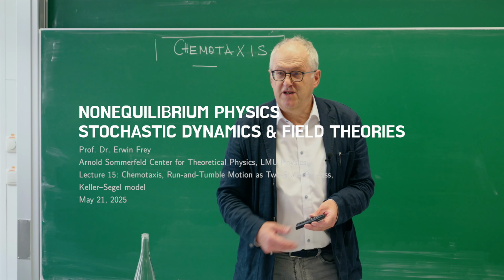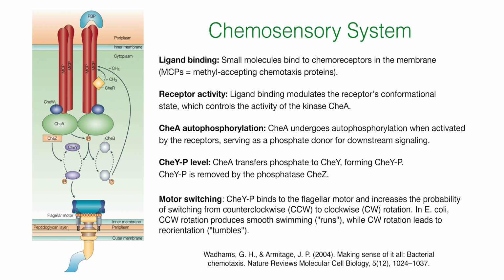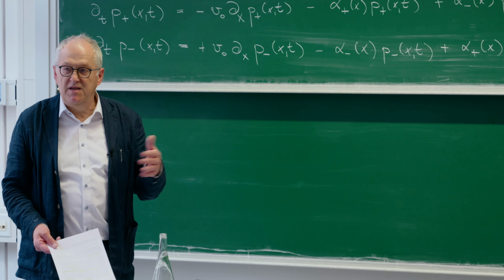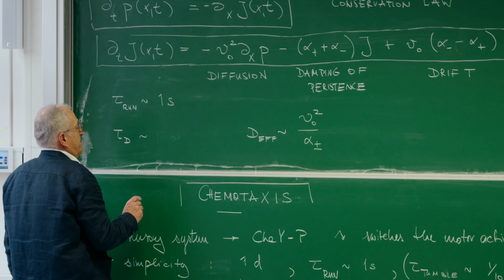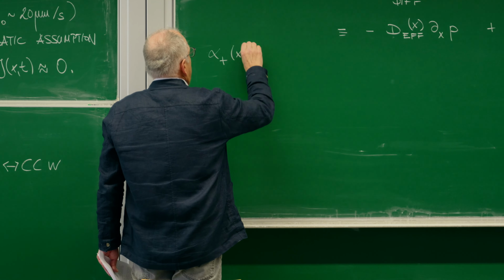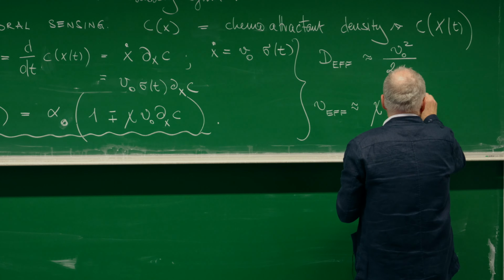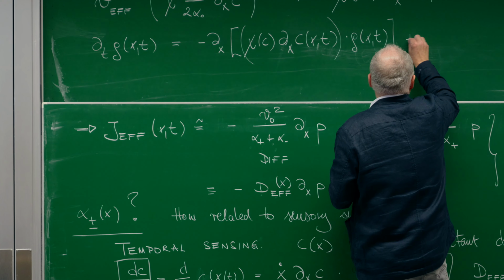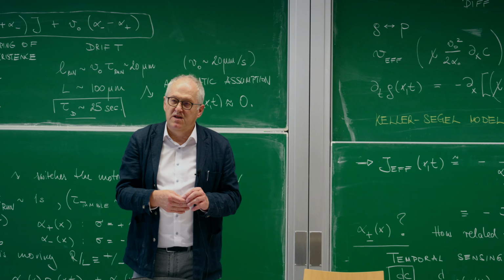15. Chemotaxis, Run-and-Tumble Motion as Two-State Process, Keller–Segel model